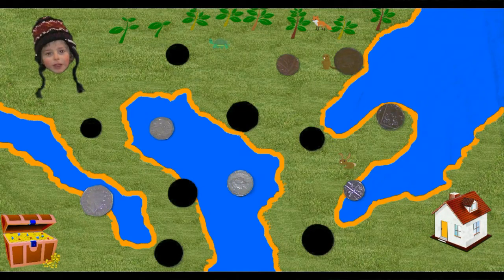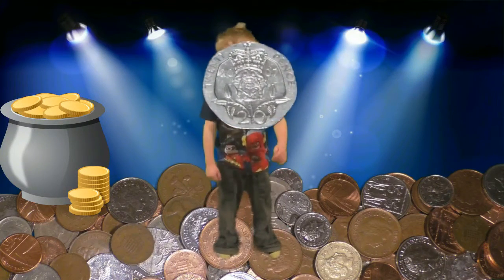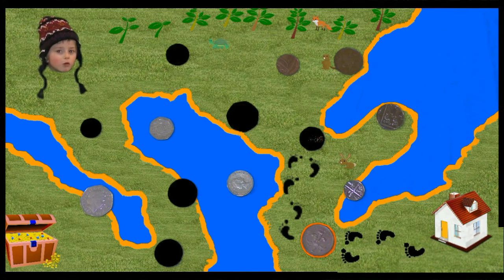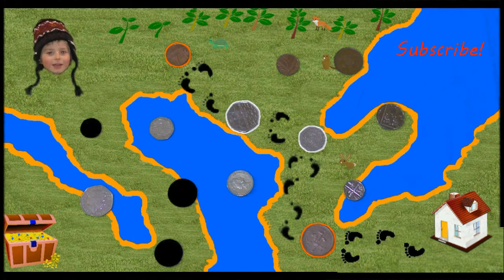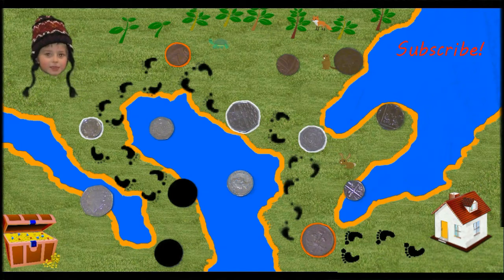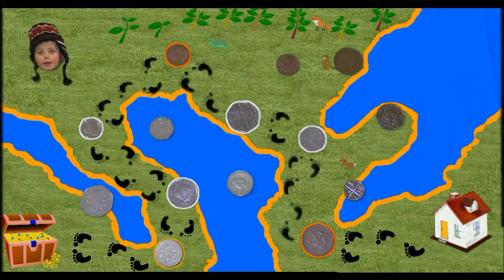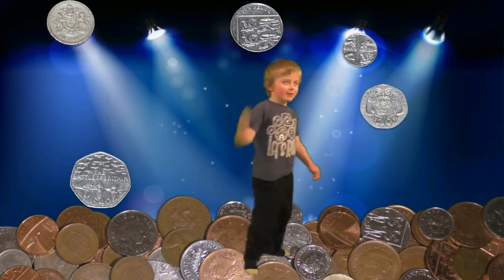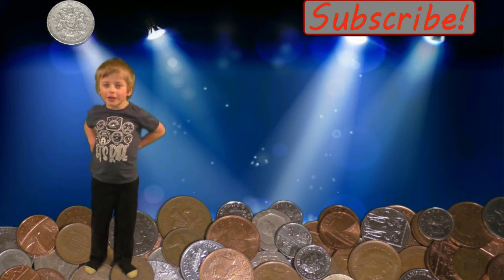Recognise the British Coins Game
Test your knowledge of British coins in this awesome game from Kiducation UK!

In an earlier video Douggie learnt how to recognise the different British coins. In this video, he plays two fun games to test his new knowledge. Can you play along with Douggie and see if you know your British coins?

As well as linking to many other areas of maths, money is important for children to learn in its own right. Fortunately (since 2014) financial education is taught as a compulsory part of the National Curriculum from KS3 onward and there has also recently been an increased emphasis on solving problems relating to money within the maths curriculum. Teaching children about value and how to budget and the relative cost of things is vitally important for their future. Helping them to develop an awareness of money and understand the relative value of coins at a young age can lead to a smoother transition into understanding these more complicated concepts in the future and will help them with their financial education in secondary school.

Kiducation UK creates fun and engaging educational videos for kids. Not only do we cover important concepts learnt in school, we highlight and overcome common misconceptions. With two young children starring in the videos, the learning is child-led and suitably paced and kids will love watching!

To see our linked blog post where we discuss strategies for introducing the concept of money to children, please visit: